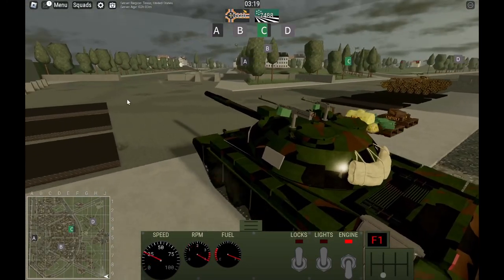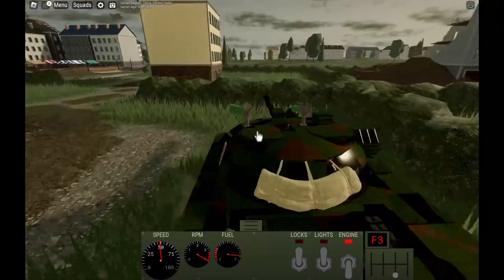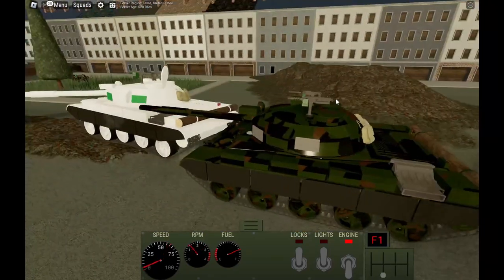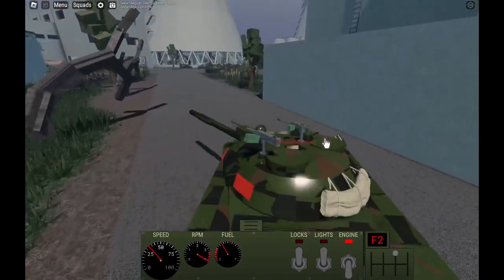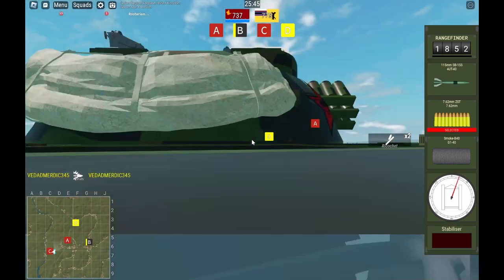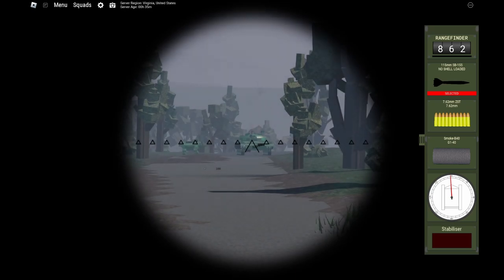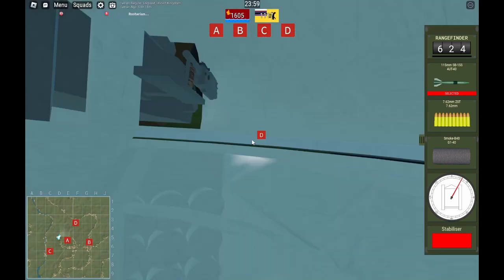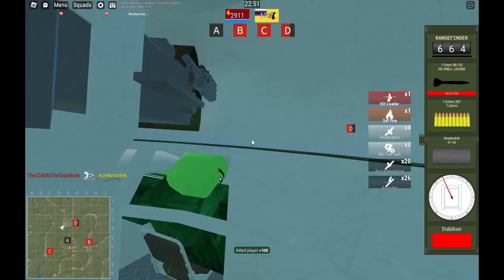How to operate the Main battle tank from Multi tank combat 4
This guide is made to help new players understand the roles of the main battle tank.

Parts of this video are staged to give visual aid.